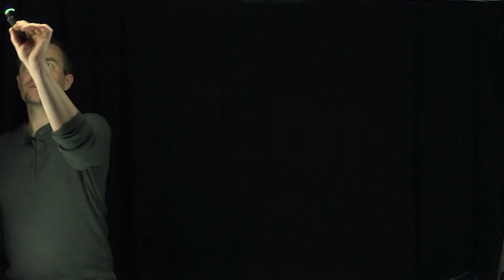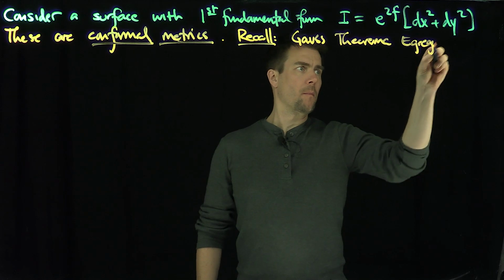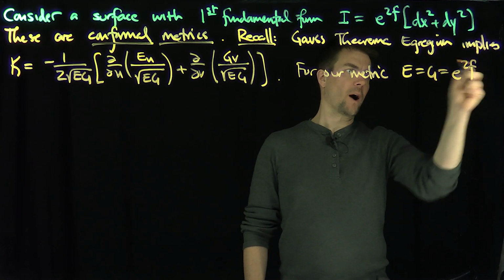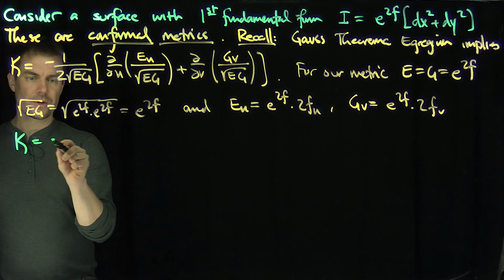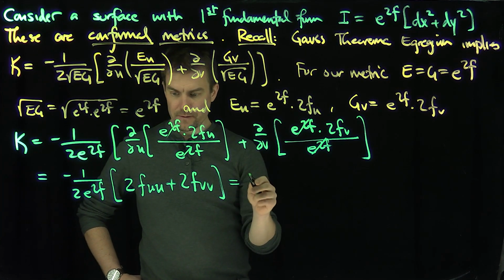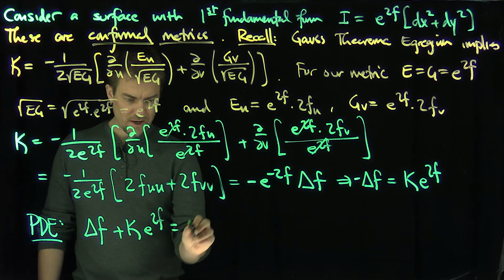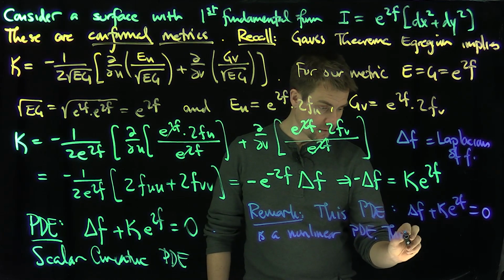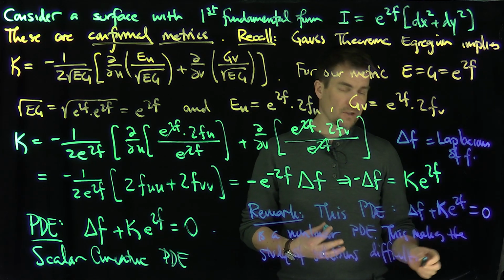The Scalar Curvature Partial Differential Equation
We use the Theorema Egregium to find a formula for the Gaussian scalar curvature on a surface. In the special case where the surface is isothermal and the metric is conformal, we arrive at the scalar curvature PDE. This beautiful equation is very difficult to solve, and we will investigate it in further videos.